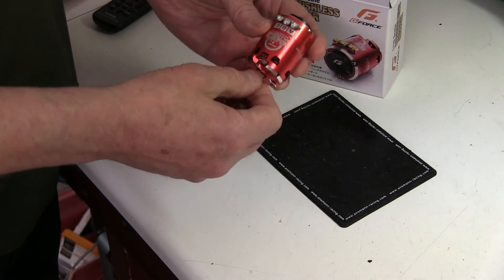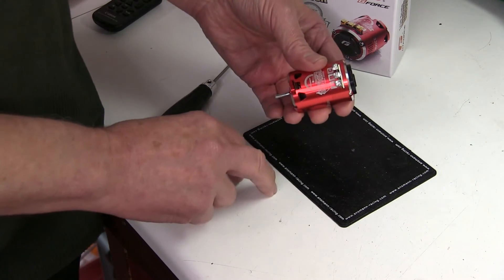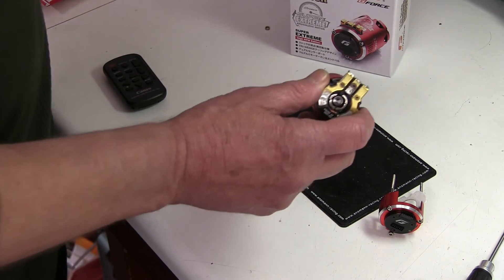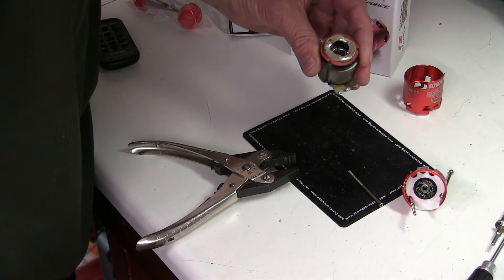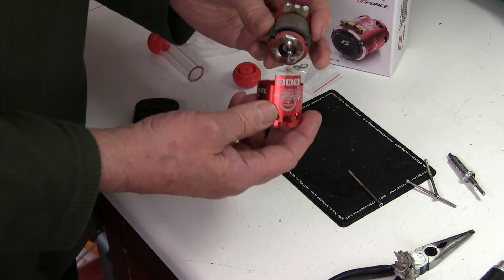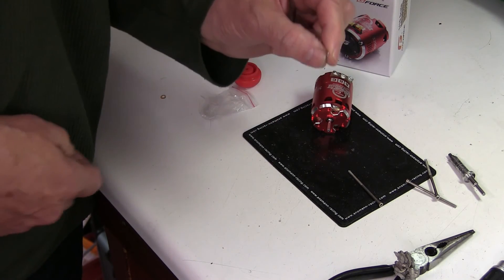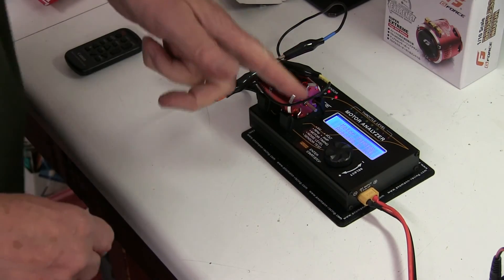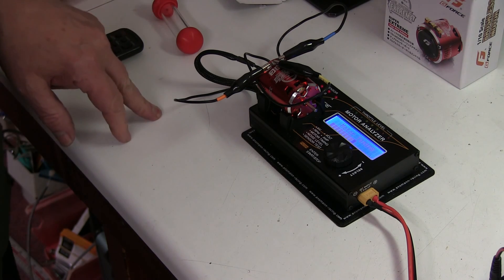Brushless Motor Rotor Replacement.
Model Car Brushless motor, broken rotor replacement.